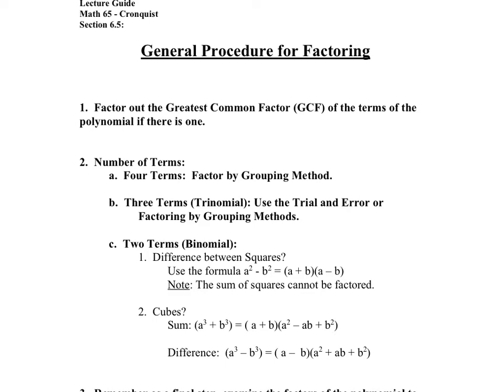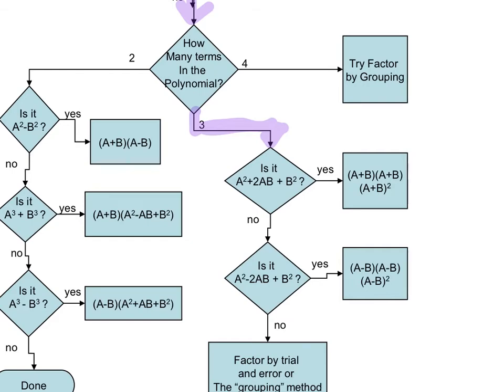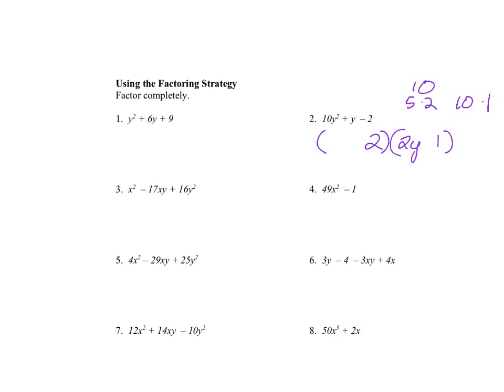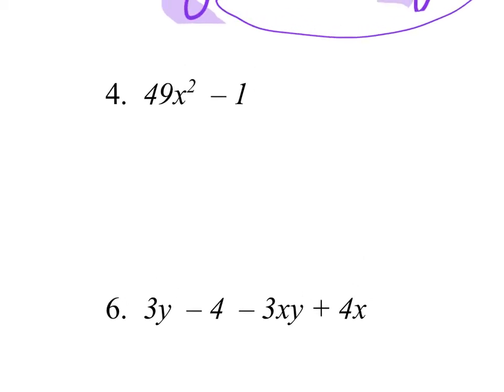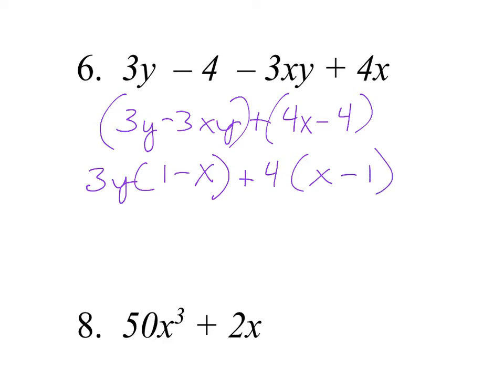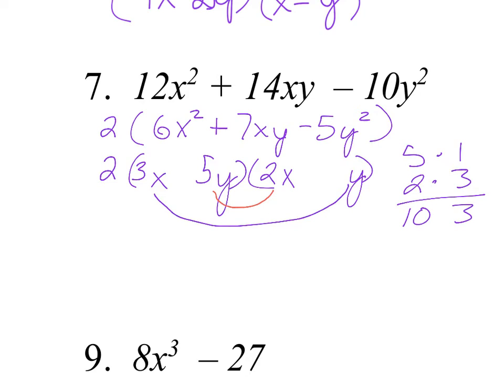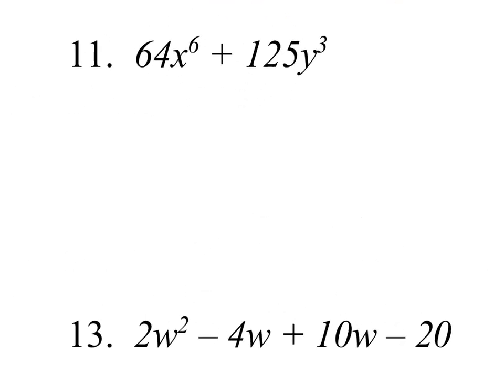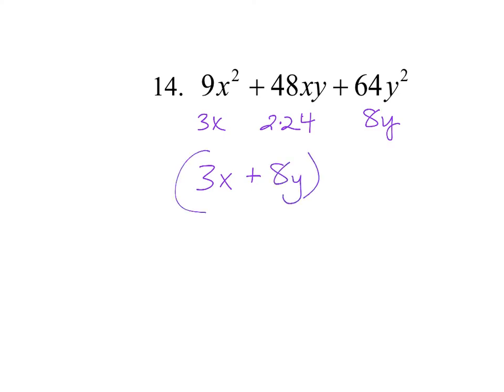KCC Math Blitzer 6.5 LG